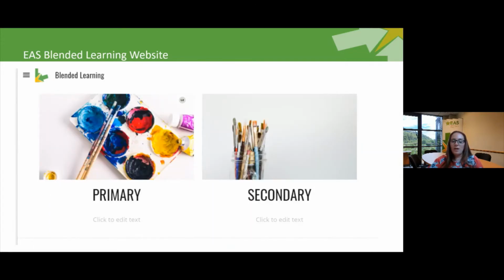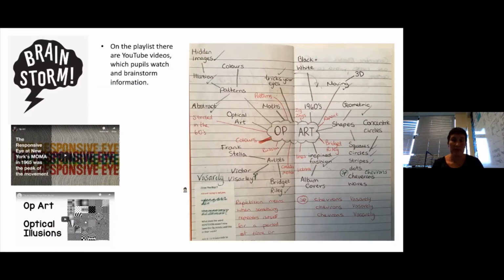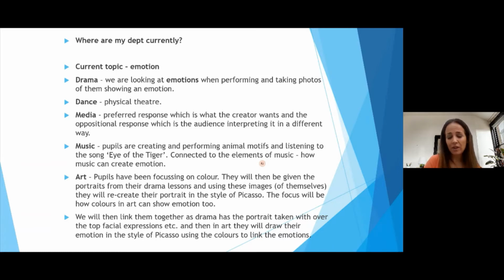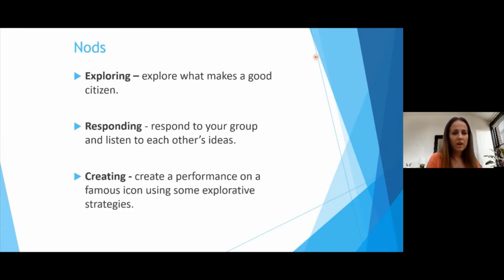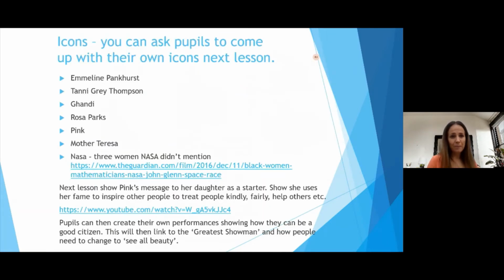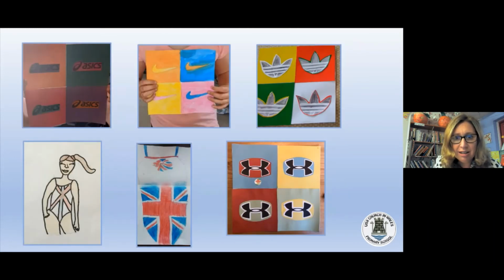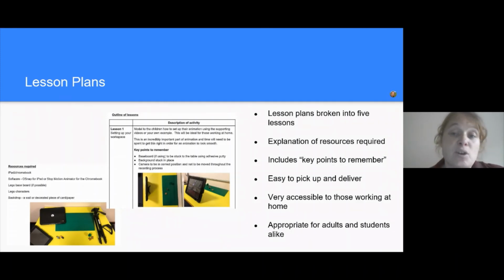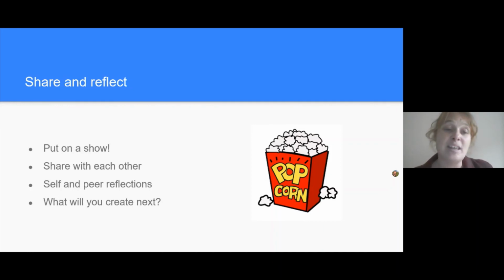21.10.2020 - Expressive Arts Webinar (Edited)